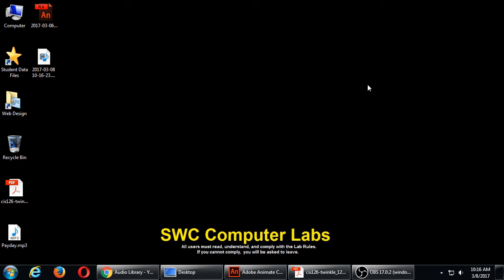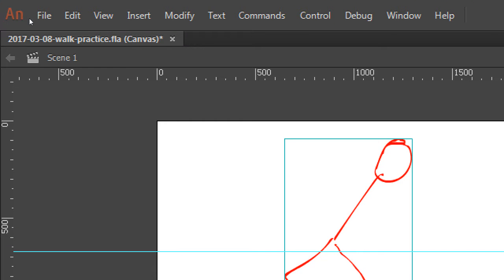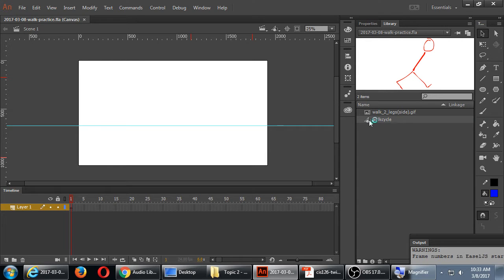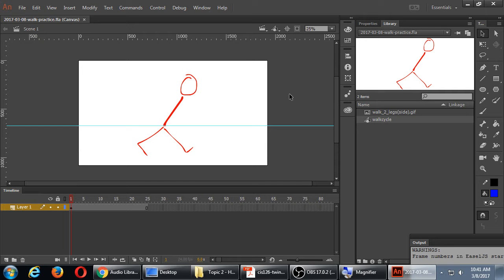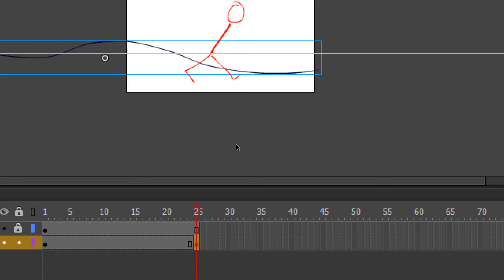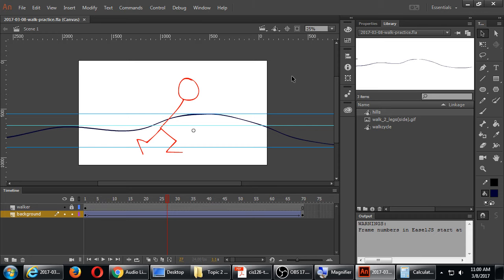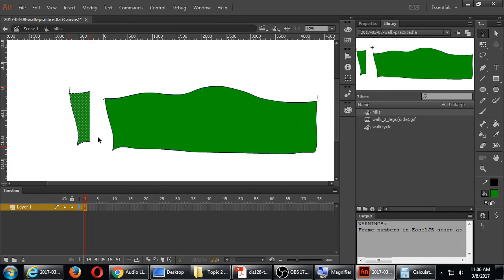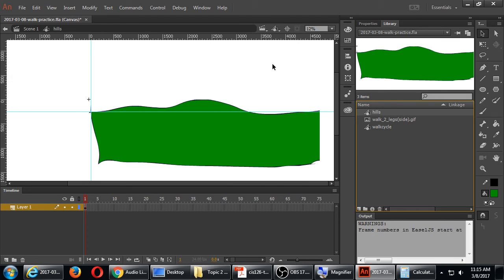CIS126 2017 03 08 10 16 23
How to convert Frame by Frame animations to Symbols (to reuse them easily). How to create a simple scrolling background.